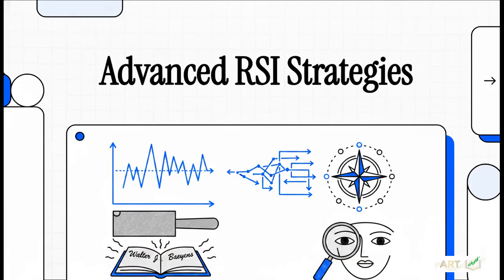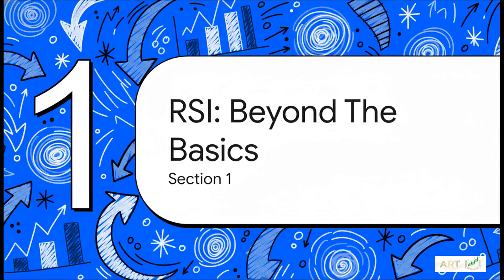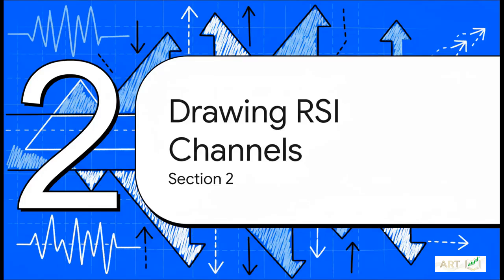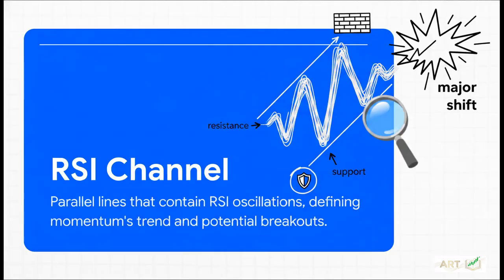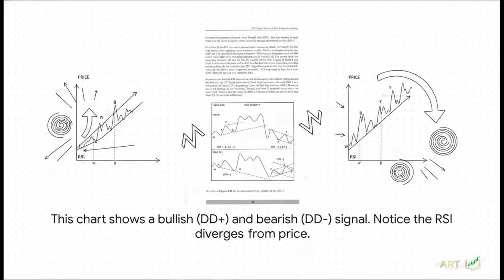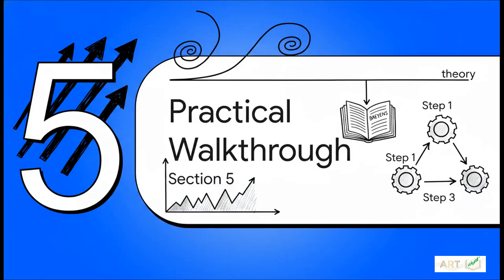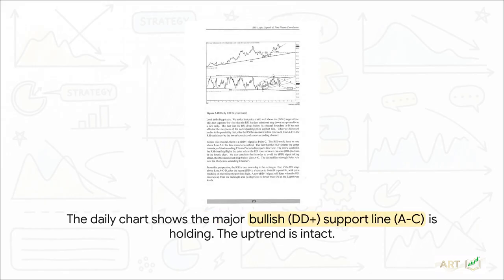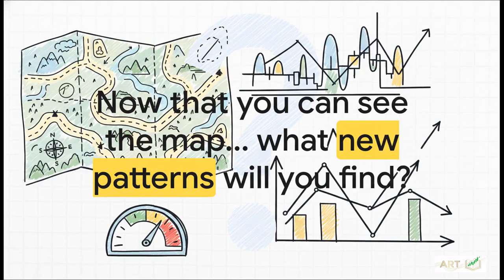RSI Logic — How to Read Signals Across Multiple Time Frames Like a Pro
The RSI is one of the most widely used indicators in trading — and one of the most widely misused. Walter J. Baeyens' RSI Logic, Signals & Time Frame Correlation goes far beyond the basics to show you how to read RSI correctly, filter out false signals, and use multi-timeframe correlation to dramatically improve your trade accuracy.

This isn't a beginner's guide to RSI. Baeyens builds a complete framework for understanding what RSI is really measuring, how signals change meaning depending on the timeframe, and how to align multiple timeframes to find only the highest-probability entries.

Key takeaways from this summary:

- What RSI is actually measuring — and why most traders misinterpret the signal
- How RSI behavior changes across different timeframes and why this matters for your entries
- The time frame correlation method: how to align daily, 4H, and 1H RSI signals for precision entries
- Why overbought and oversold levels are not the same in every market condition
- How to use RSI divergence correctly — the difference between real divergence and noise
- The most common RSI mistakes that cause losing trades — and how to eliminate them
- How to combine RSI with price action for a complete, rules-based entry system
- Practical trade examples showing the framework applied across forex and stock markets

If you rely on RSI in your trading and want to understand it at a deeper level, this book delivers a structured, logical framework that goes well beyond standard indicator use.

0:00 Introduction
0:33 The Problem With Standard RSI Signals
0:54 The Big Idea
1:16 Rewiring How You See RSI
2:00 RSI as a Topographical Map
2:20 RSI Channels
3:30 Reading the Signals
3:50 Divergence: The Secret Message
4:53 The Multi-Timeframe Process
5:17 A Real Chart Example
6:01 Mixed Signals and Time Frames
7:02 Structure, Signal, Confirmation